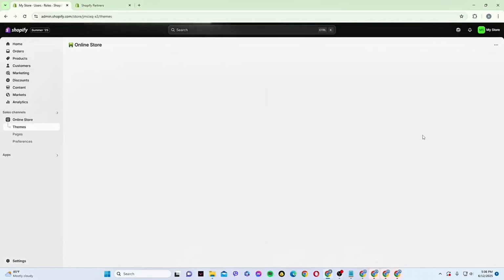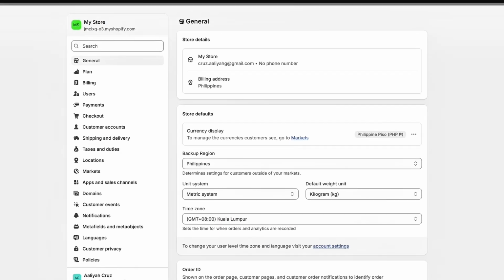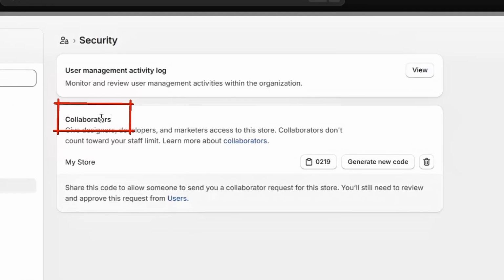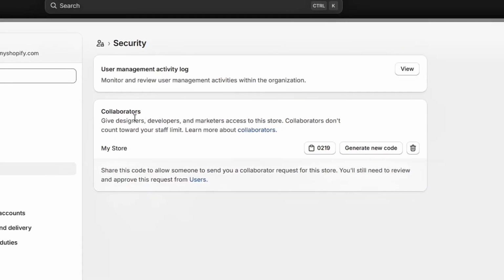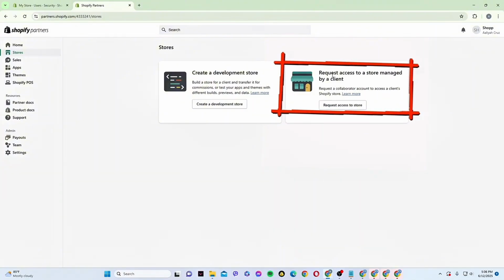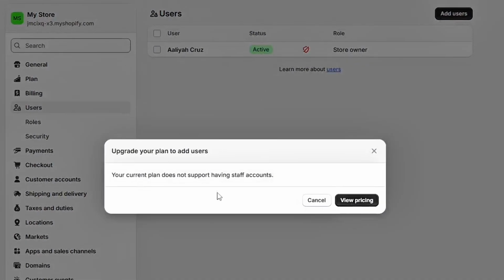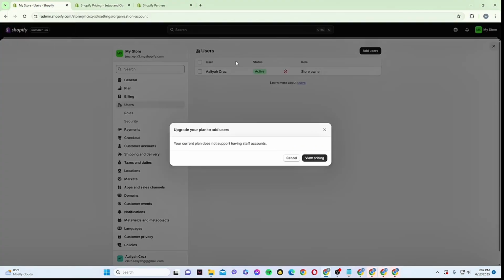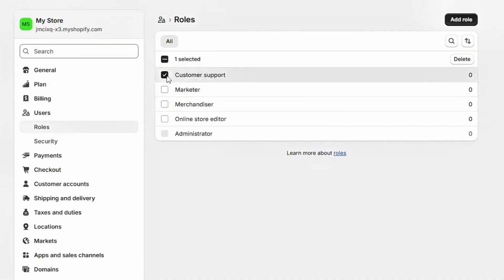How To Give Access To Developer On Shopify 2025 (QUICK & EASY)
Need to give your developer access to your Shopify store without sharing your password? In this step-by-step tutorial, you’ll learn how to give developer access on Shopify securely by adding them as a staff or collaborator account.

We’ll show you how to set permissions, send an invite, and control what parts of your store they can access.

🔹 Add developer as staff or collaborator
🔹 Set specific admin permissions
🔹 Keep your Shopify store secure

Perfect for store owners working with developers or agencies in 2025.